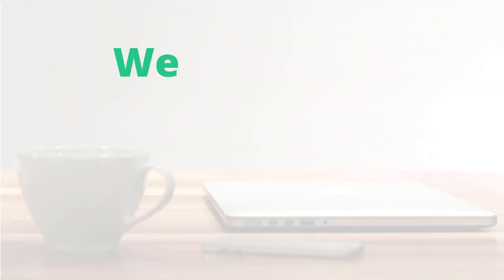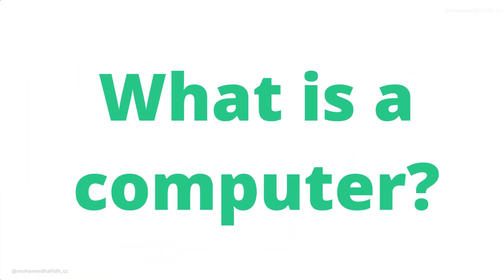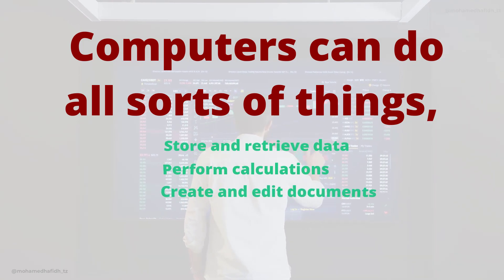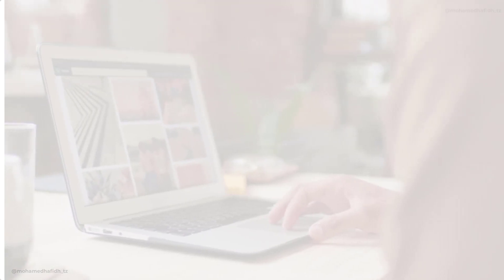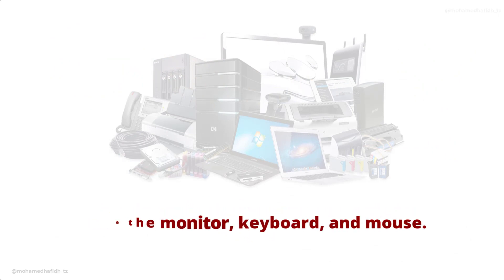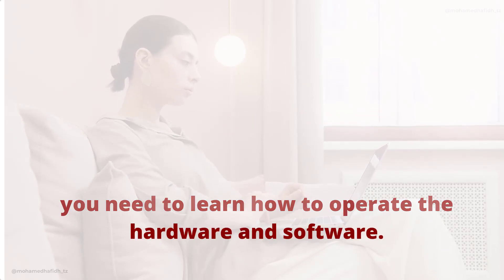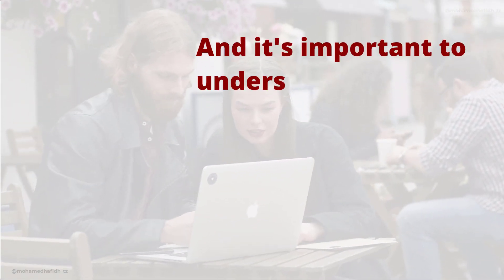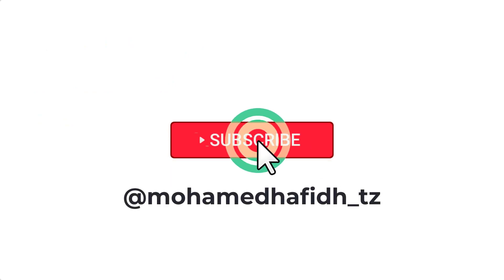What Is a Computer? (Explained in SIMPLE TERMS)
In this video, I will explain what a computer is in simple terms. I will cover the basics of what a computer is, how it works, and different types of computers. I will also discuss the uses and benefits of computers, as well as some of the drawbacks. Finally, I will look at the future of computers.

Here is a brief overview of the topics covered in the video:
How does a computer work?
Different types of computers
Uses of computers
Benefits of computers
Drawbacks of computers
Future of computers

This video is perfect for beginners who want to learn more about computers. It is also a great resource for students, teachers, and anyone else who wants to refresh their knowledge on computers.